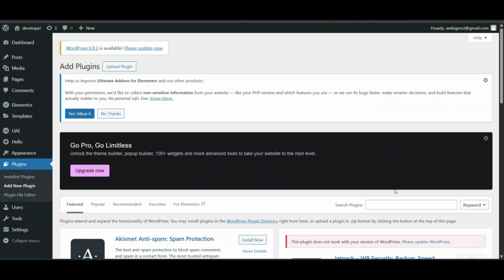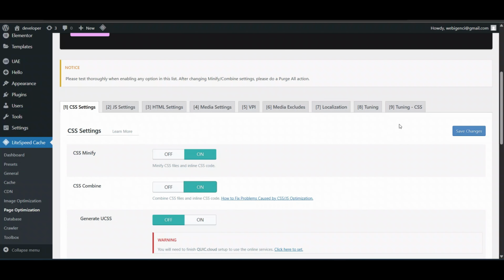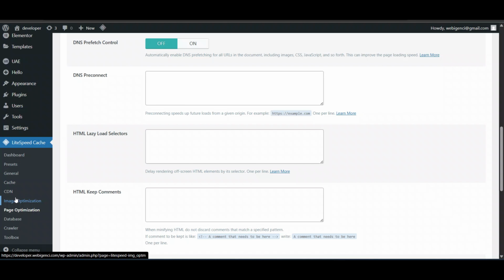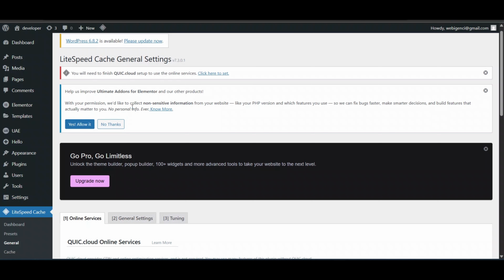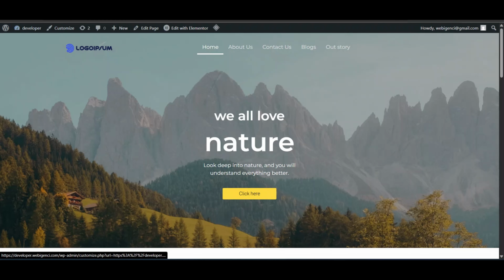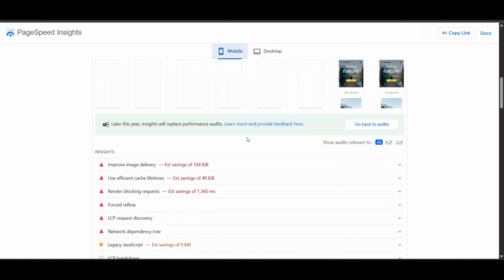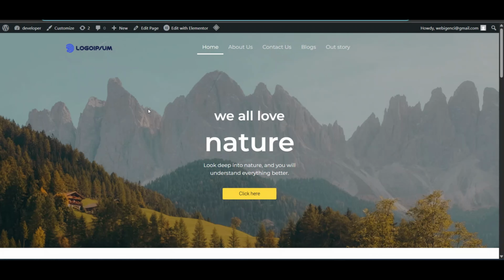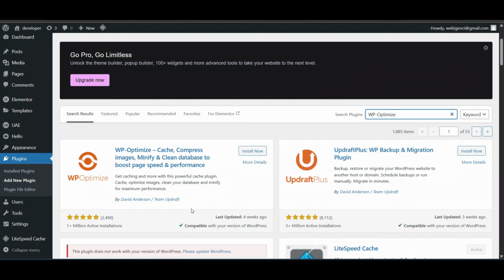Boost Wordpress Speed & Decrease Loading Time